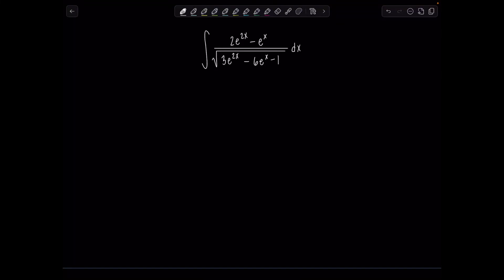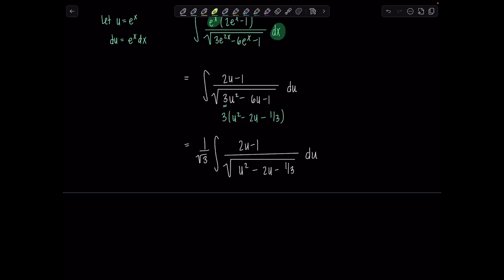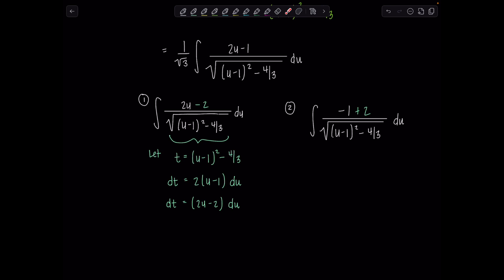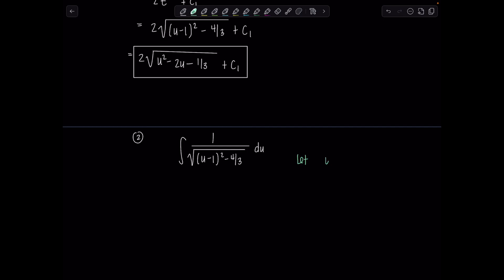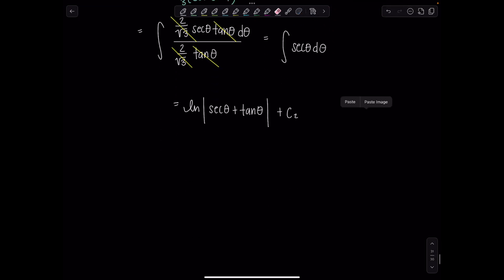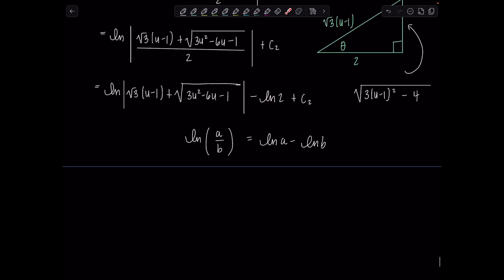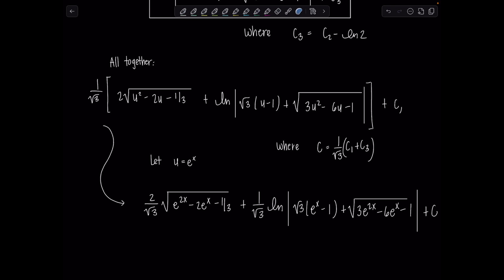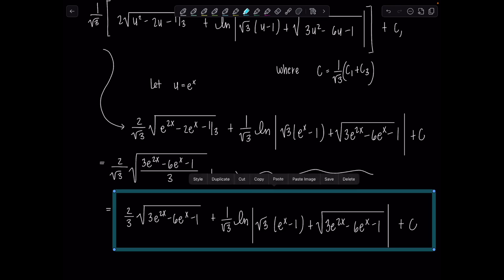COUNTDOWN to 2025: 13 Integrals in 13 Days! WARNING: This one is SPICY! 🥵 🌶️| Math with Professor V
Here is your 9th of "13 Integrals in 13 Days" COUNTING DOWN to 2025! This one is SPICY SPICY SPICY! 🌶️ 🥵

Hope you enjoy solving!

xoxo,
Professor V

I'm also an Amazon influencer, so feel free to support and shop: